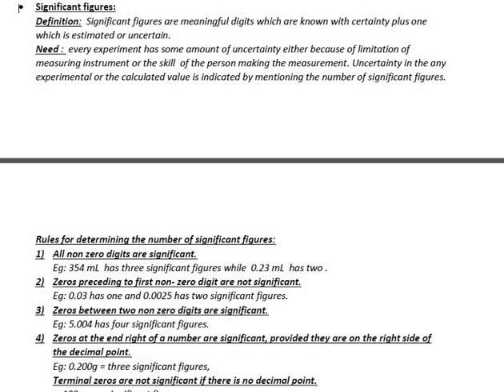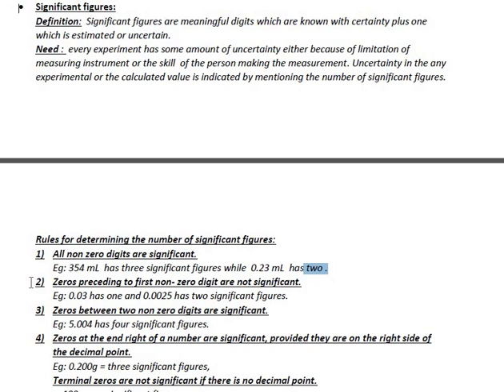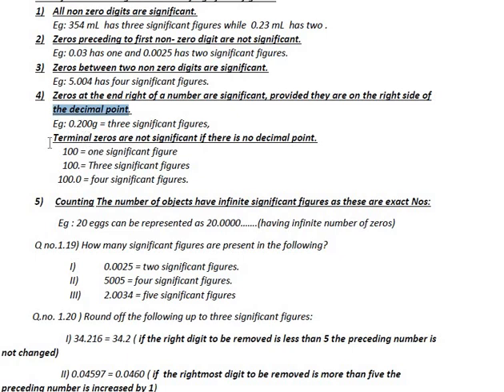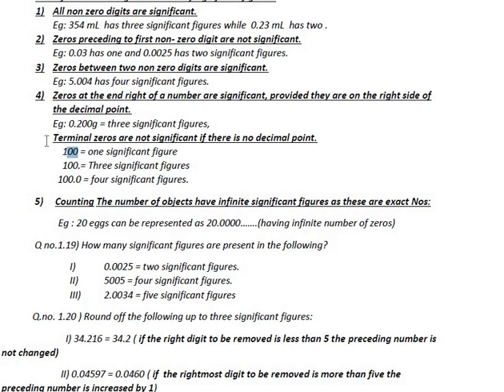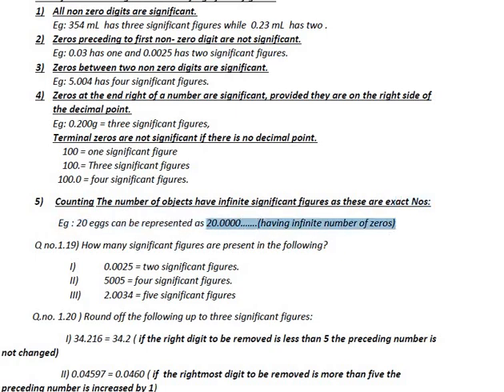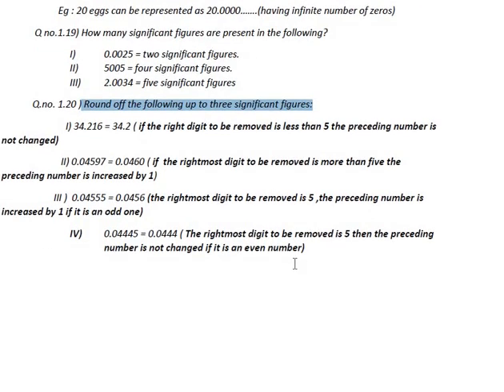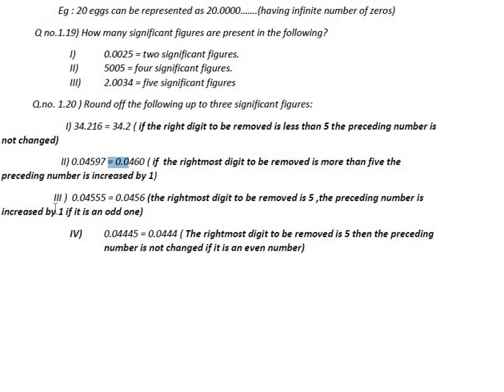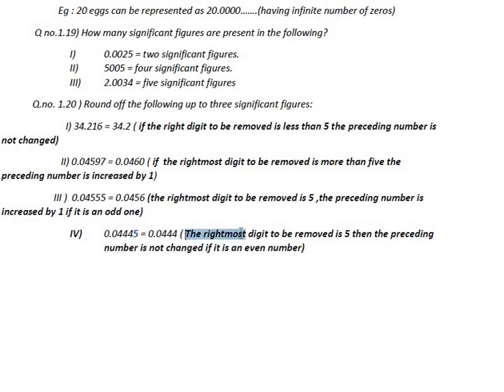significant numbers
NCERT based explanation of rules of determining number of significant figures and discussion of exercise questions.